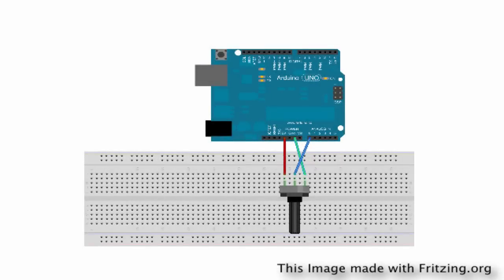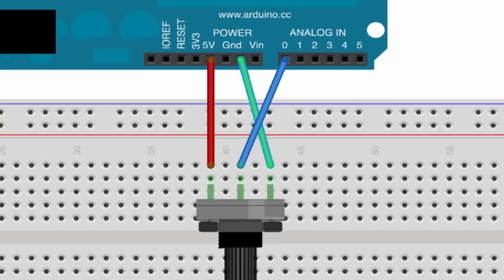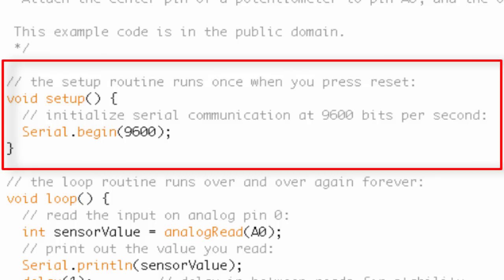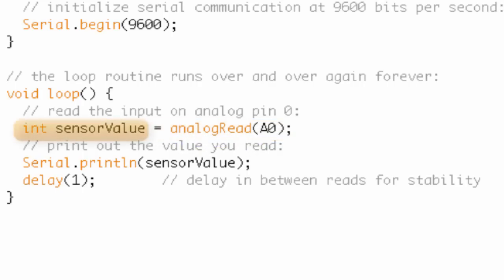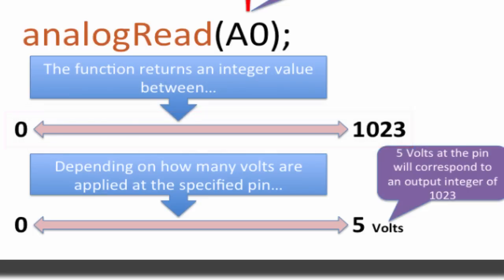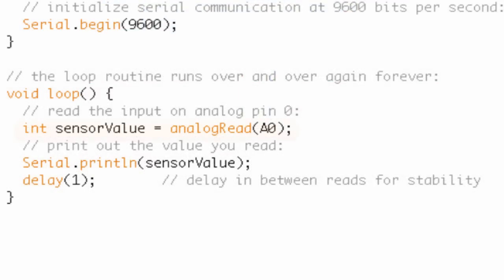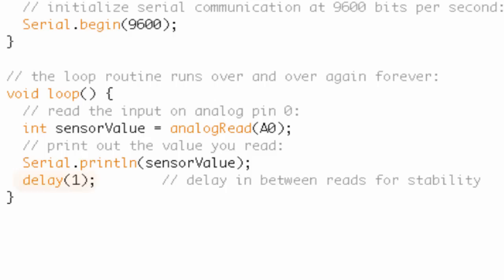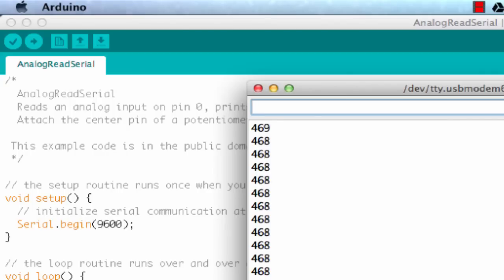Tutorial 08: analogRead() and the Serial Port: Arduino Course for Absolute Beginners (ReM)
*Description:*
Arduino Course for Absolute Beginners

Knowing if something is on or off can be extremely useful, but often you will want to know more.  How bright is the light?  How fast is the satellite moving?  These types of answers are often analog - they cover a large range of values, not just on or off.

The Arduino handles analogs inputs with 6 dedicated pins, labeled A0 through A5.  These pins have access to an analog-to-digital converter, which takes the range of input values and creates a digital version by cutting up the range into tiny pieces.  All this is handled behind the scenes - all you have to do is use some very simple functions and you will get  what you need.

Potentiometer (any resistance range will work)
Jumper Wires - at least 3
Solderless breadboard
Bicycle tire
Step-by-Step Instructions

Place your potentiometer into your breadboard.
Run a jumper wire from the 5-Volt pin of the Arduino either one of the outside pins of your potentiometer.
Run another jumper wire from one of the ground pins on your Arduino (labeled GND) to the other outside pin of your potentiometer.
Run the final jumper wire from pin A0 on your Arduino to the middle pin of the potentiometer.
Plug your Arduino into your computer.
Open up the Arduino IDE.
Go to File, Examples, 01.Basics, AnalogReadSerial
Click the Verify button on the top left side of the screen. It will turn orange and then back to blue once it has finished.
Click the Upload button (next to the Verify button). It will turn orange and then back to blue once it has finished.
On the menu bar, go to Tools, Serial Monitor - this will open the Serial Monitor window - you should see numbers rolling down this screen.
Now adjust the knob of your potentiometer and watch the serial monitor window, the numbers should adjust between 0 and 1023.

Circuit Talk

Current will run from high voltage to low voltage, thus current will move from the 5-volt pin to the ground pin - through the potentiometer.  The two outer pins on the potentiometer are connected through a resistive "ring".  The center pin of the potentiometer is connected to a wiper that moves along the resistive ring when you adjust the knob.

As you adjust the resistance by turning the knob on your potentiometer, the voltage being applied at the center pin changes. This voltage is what your analog pin is detecting as input.  The analog-to-digital converter takes this input signal and changes it to the discreet range of 0 to 1023, which can be read with the function analogRead() that we will discuss shortly.

In the further reading section at the end, I have linked to a good tutorial explaining potentiometers if you want more info than the minuscule description I have here.

This sketch starts with a multi-line comment describing the sketch and the circuit.  You will probably notice that the first block of code is the setup() function - we do not declare or initialize any variables at the beginning of this sketch - instead we will do this inside the loop() function, as in the last example. Inside the curly braces of setup() we revisit the Serial library and use the function Serial.begin().